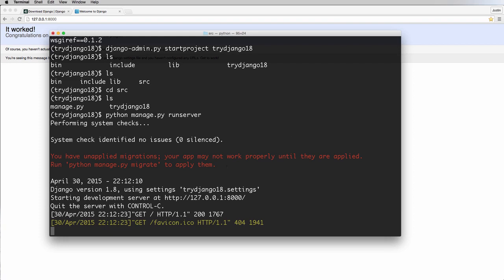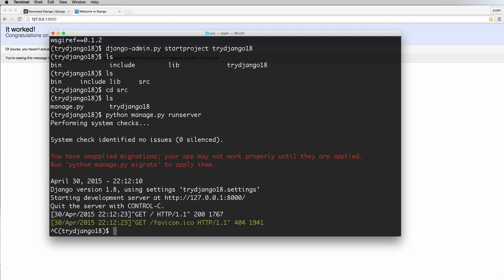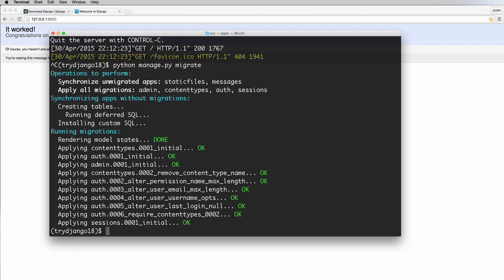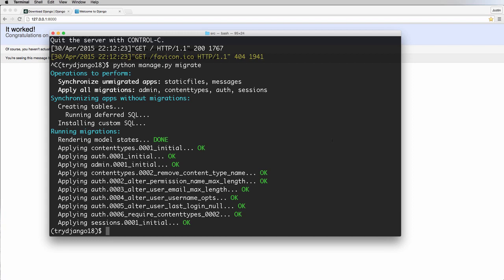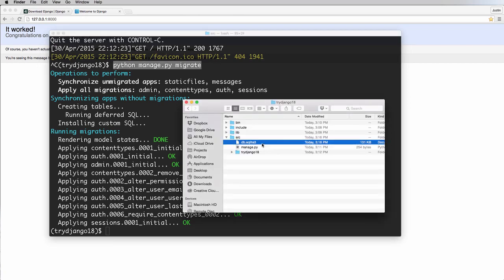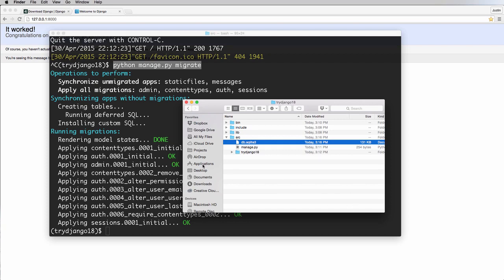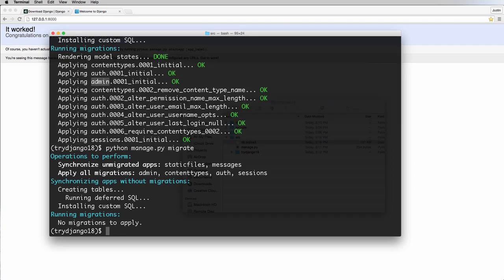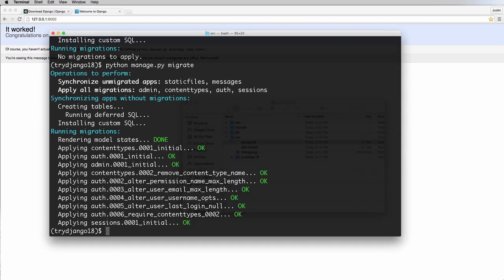Free Django Website Developing and Hosting Course in 2022 updated - Python Tutorial Anywhere #106